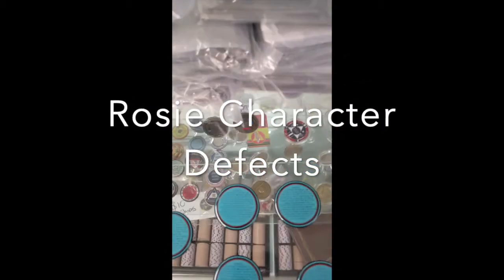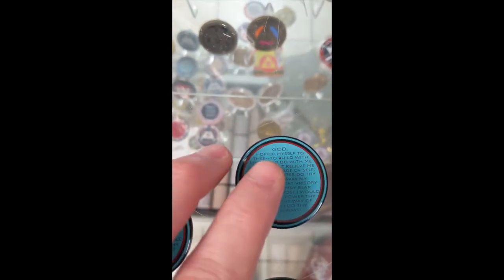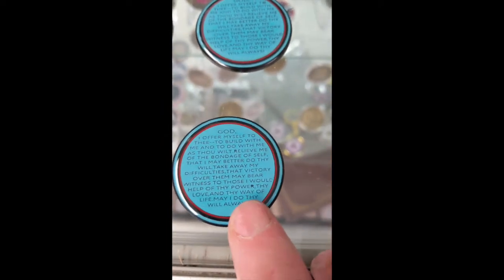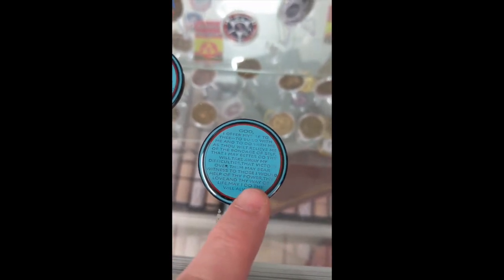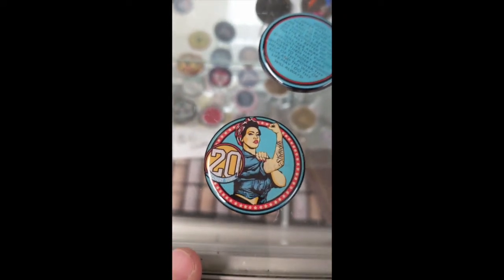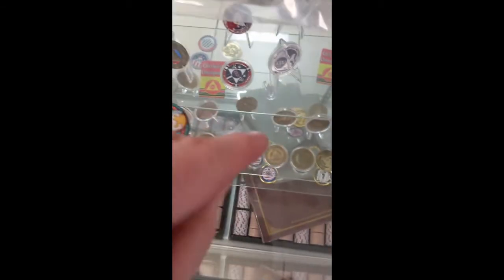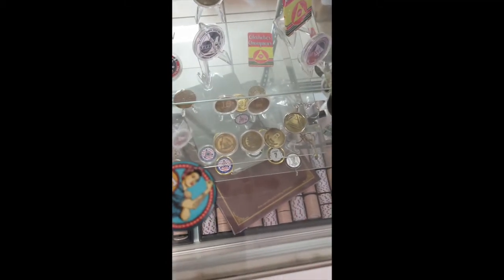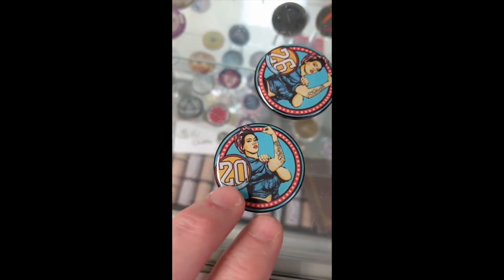Rosie Character Defects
video presentation of Rosie AA coin character defects